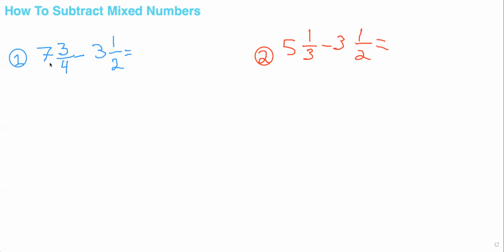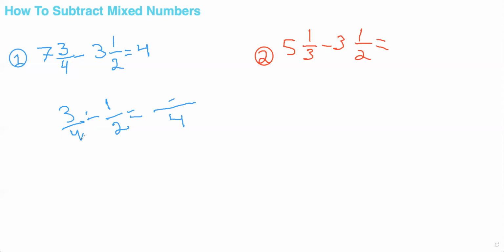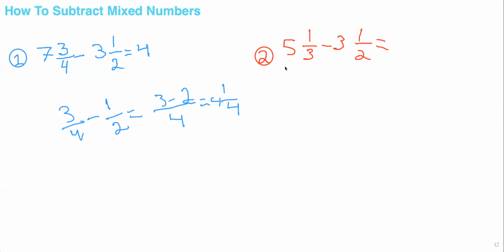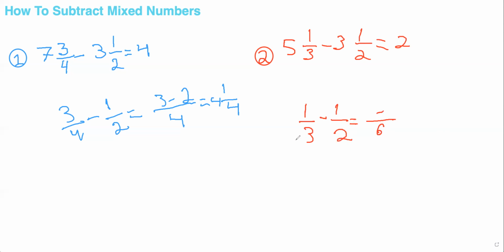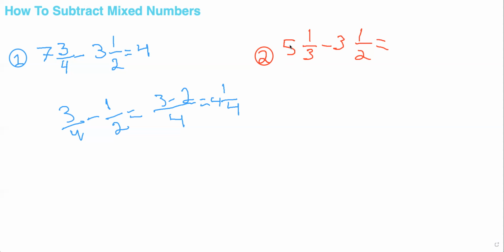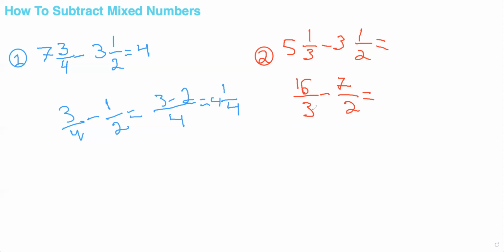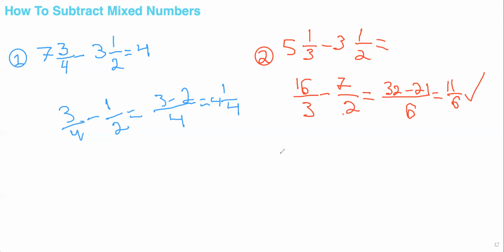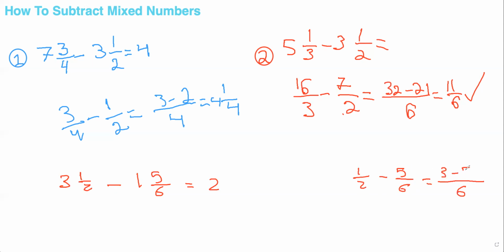Subtracting Mixed Numbers By Omar.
My Name is Omar and I am 11 years old. My goal is to make math easy to understand for my peers and people  around the world.
In this video, I will be showing you how to minus mixed numbers.